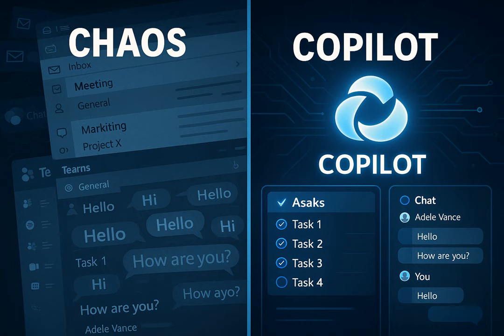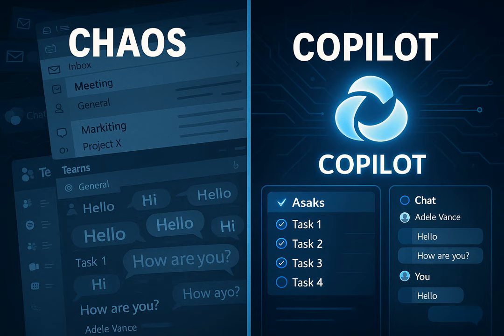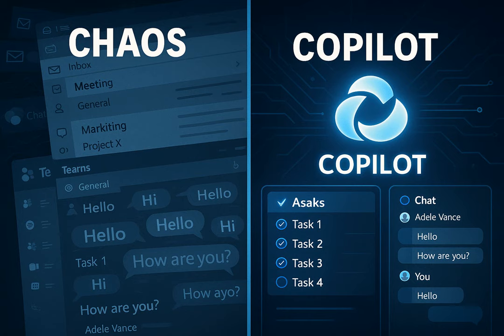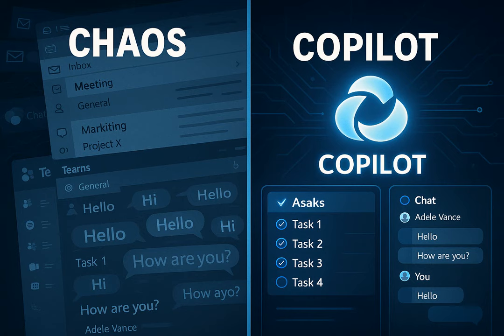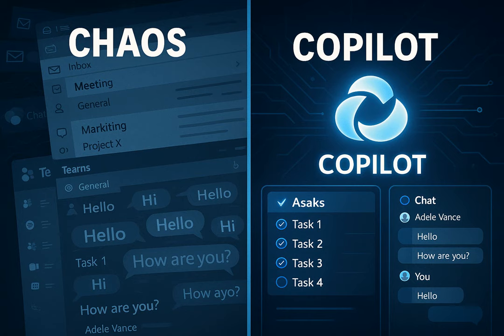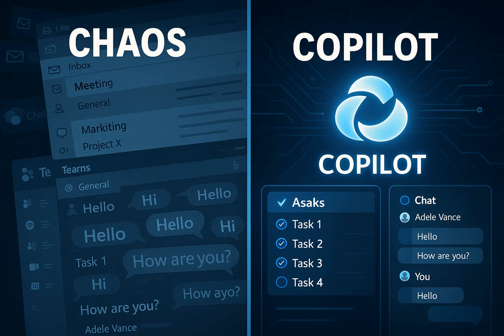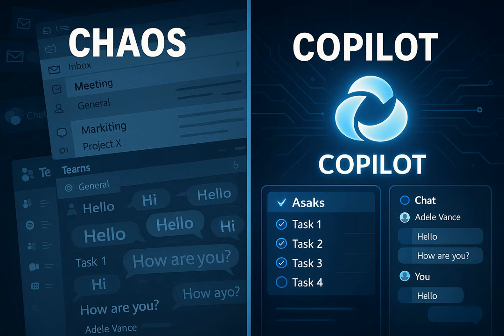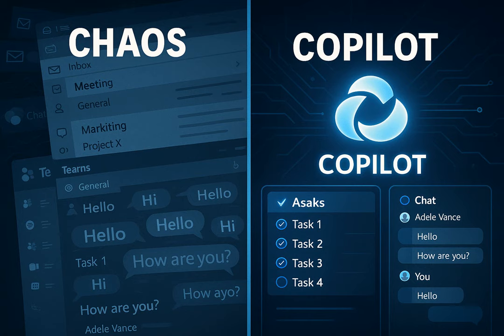Stop Wasting Time in Teams Meetings 🚀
Stop wasting time in Teams meetings! 🚀 Discover how to transform chaos into clarity with Microsoft Copilot. In this video, we break down how Copilot optimizes your workflow, eliminates wasted effort, and ensures Teams meetings lead to actionable outcomes. Learn the complete setup process, compare the advantages and disadvantages of Copilot, and explore its specific applications like real-time action tracking, task integration, and compliance-ready documentation.

With Copilot, you can capture key decisions, organize follow-ups, and turn scattered information into structured insights—all embedded within the Teams ecosystem. But here’s the catch: missing a step in the setup can leave you frustrated. We’ll guide you through avoiding common pitfalls, ensuring your Copilot experience is seamless and productive.

If you’re tired of losing hours sifting through notes or retracing steps, this video is for you. Keep exploring, keep learning, and stay ahead of the competition by mastering this game-changing tool. Let’s connect and make work smarter together!

CHAPTERS:
00:00 - Intro
00:24 - Importance of C-Pilot in Teams
04:19 - Understanding C-Pilot Features
08:19 - Setting Up C-Pilot in Teams
12:18 - Enabling Co-Pilot: What to Expect
16:13 - Advanced Techniques with Co-Pilot
17:41 - Human Oversight in Co-Pilot Usage
18:10 - Compliance Documentation Essentials
18:47 - Common Pitfalls with Co-Pilot
19:38 - Balancing Co-Pilot and Human Judgment
20:19 - Future Work Implications of Co-Pilot
20:54 - Competitive Advantages with Co-Pilot